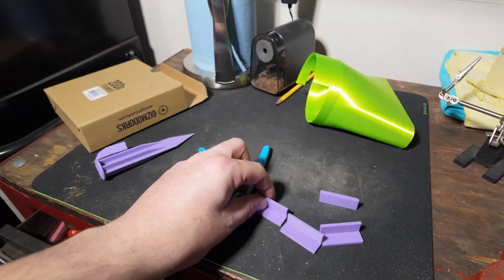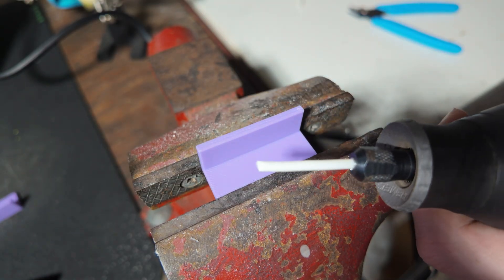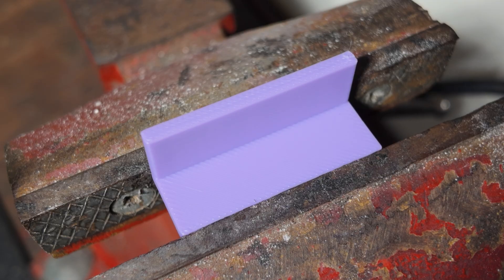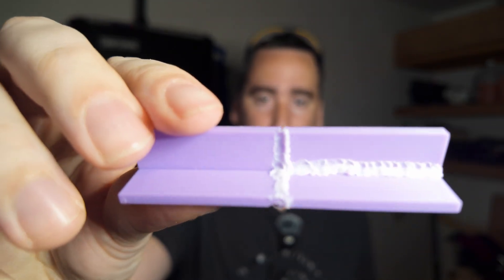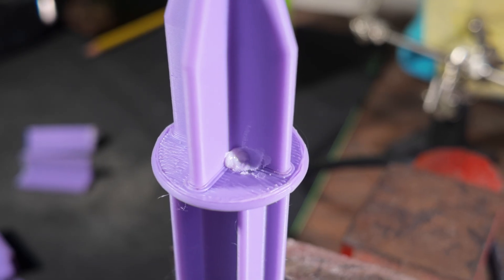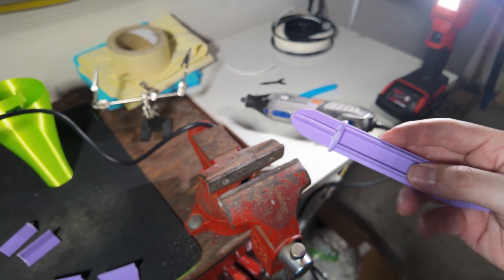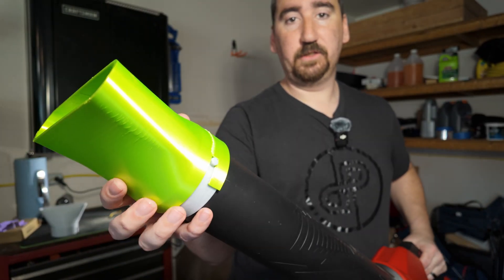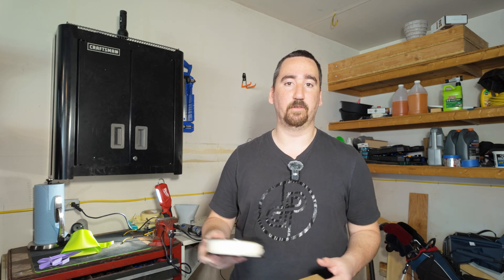Can You Weld 3D Prints With A Dremel?! | Friction Welding Experiments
In this video I experiment with friction welding using 3D printer filament and a Dremel. Is this going to be a viable way to save 3D printed parts? Will it be a flop and just an interesting idea? Watch to find out.

2.85mm Filament